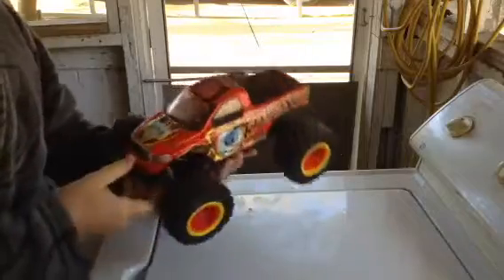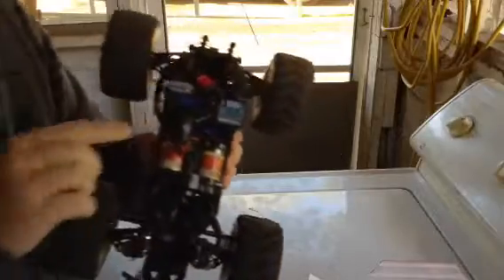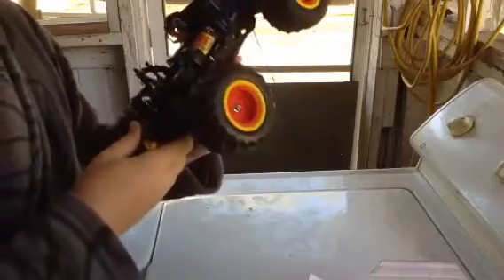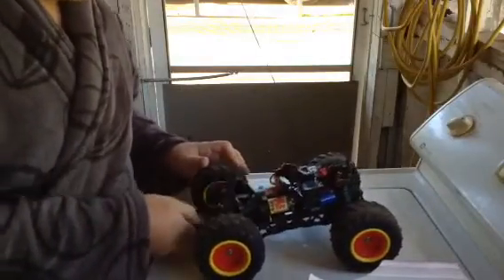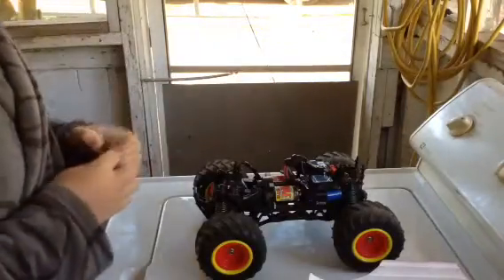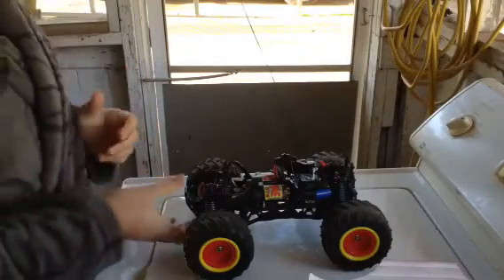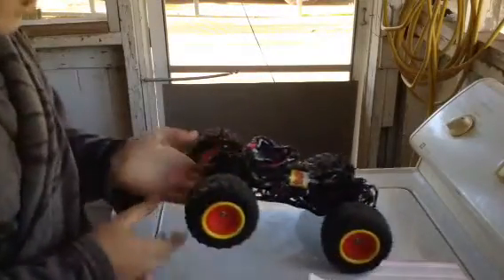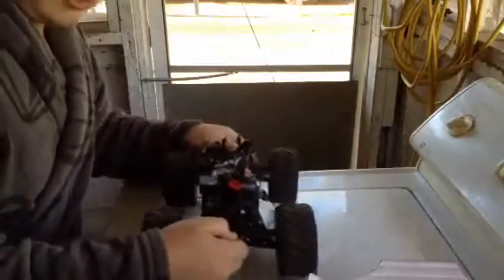Raminator update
I'm back guys. this is a review of my losi raminator.by rc avengers.